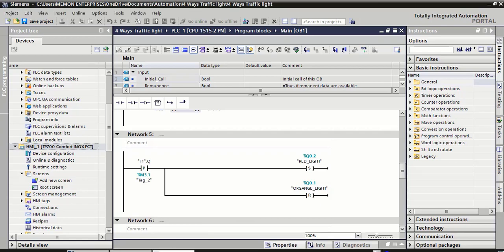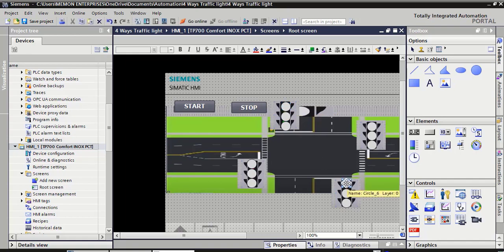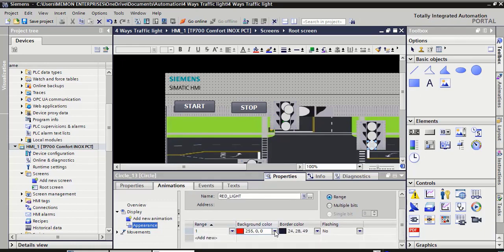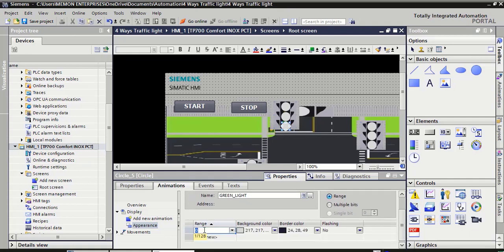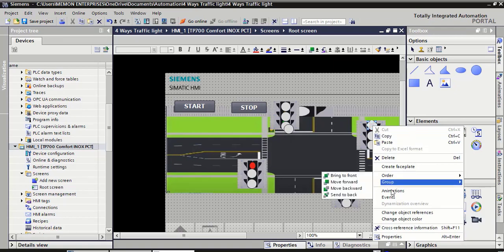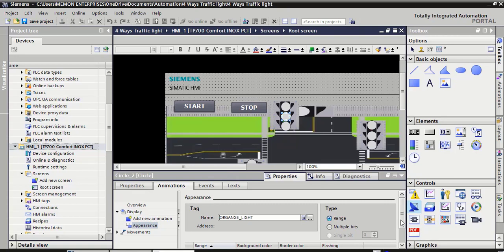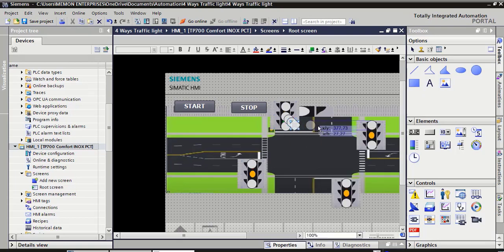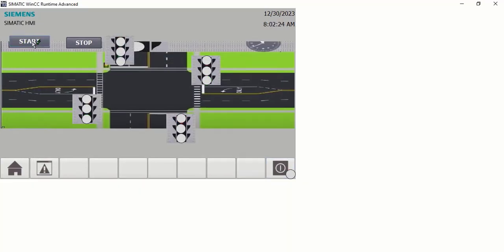How to Program a 4-Way Traffic Light in PLC | Step-by-Step TIA Portal Tutorial (Part 3)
🚦 Learn how to program a 4-Way Traffic Light System using PLC in TIA Portal! This is Part 3 of our step-by-step tutorial, where we cover the logic, sequencing, and ladder programming required to build a fully functional traffic light control system. 🚀

🔧 What You’ll Learn:
✅ Traffic light sequencing logic in PLC
✅ Step-by-step programming using TIA Portal
✅ Using timers and conditions for signal control
✅ Ladder logic implementation for traffic control
✅ HMI integration for real-time status monitoring

💡 Whether you're a beginner or an automation engineer, this tutorial will help you develop an efficient and optimized traffic light system using PLC programming.

tia portal v15 بالدارجة المغربي